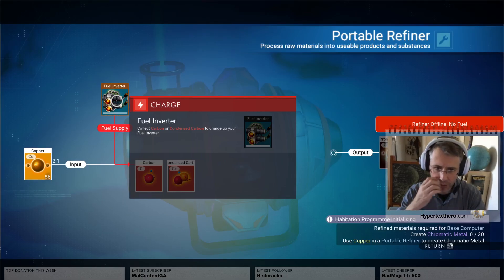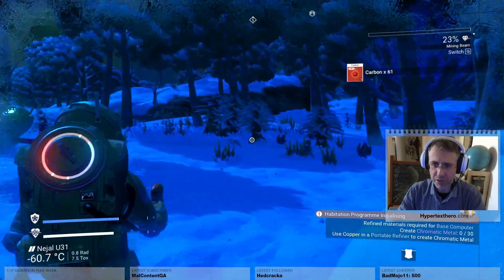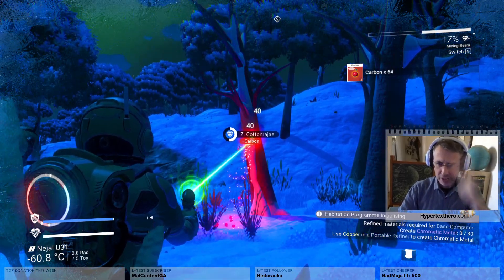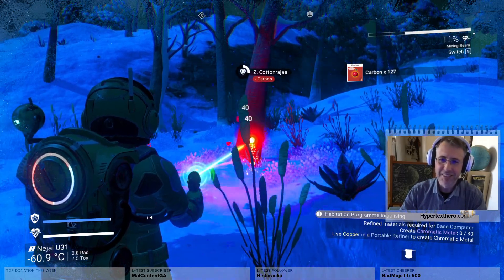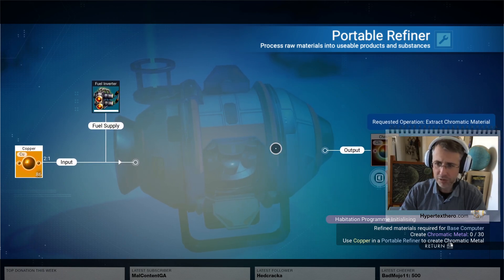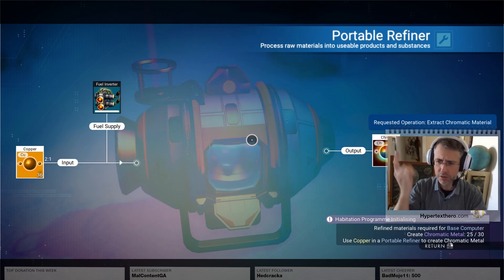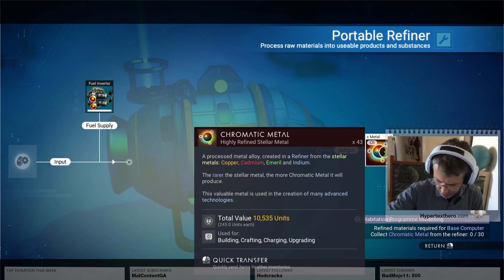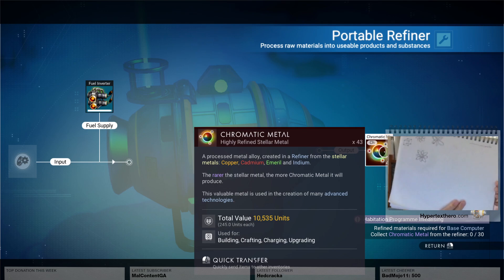Utilizing a portable refiner in No Man’s Sky + subscriber badge preview